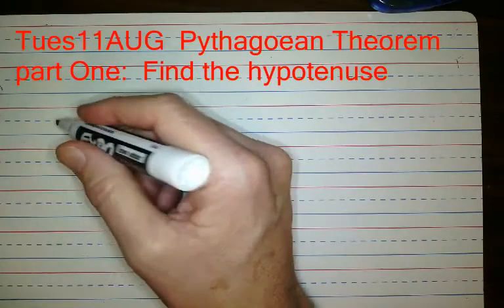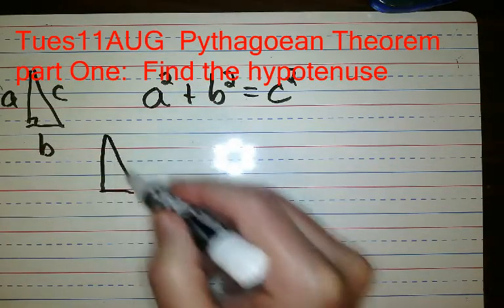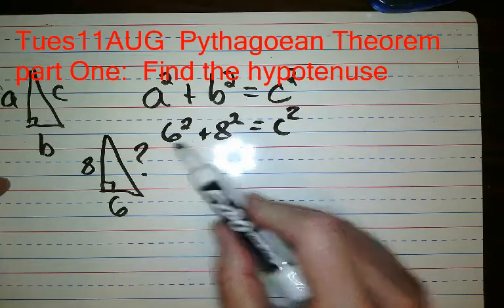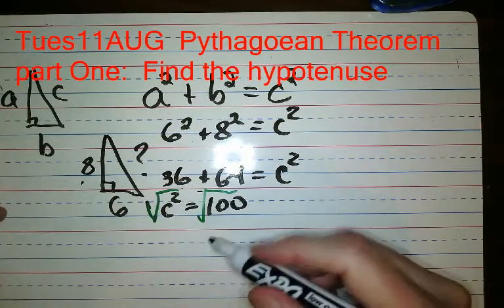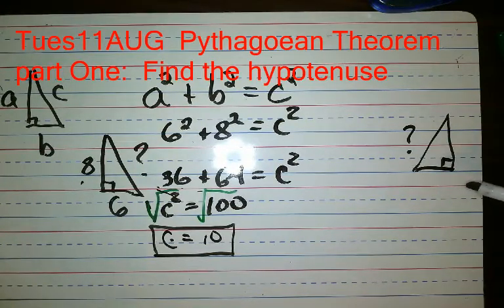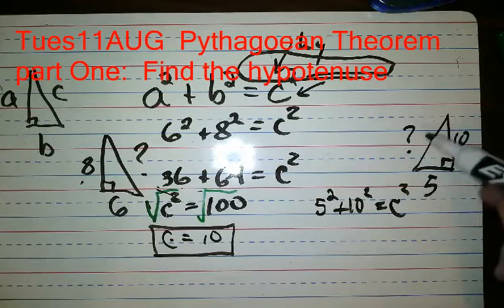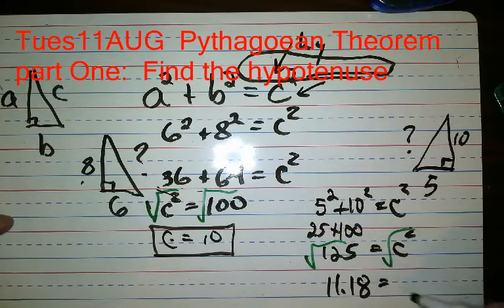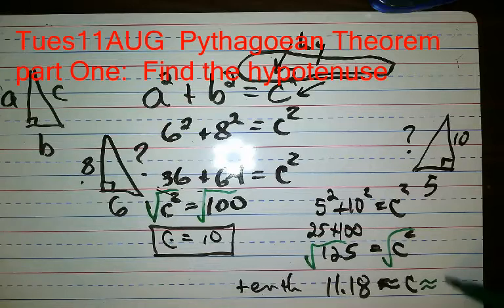11AUG Pythagorean Theorem part 1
find the length of the hypotenuse